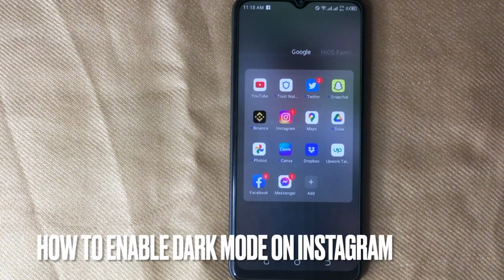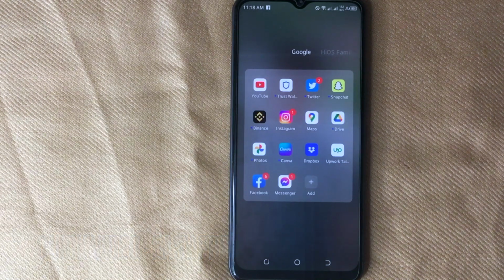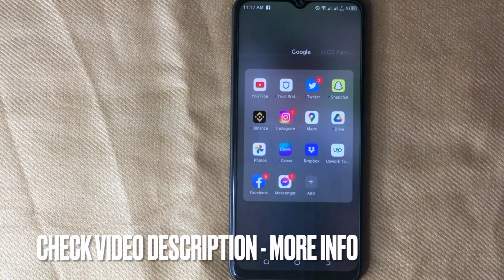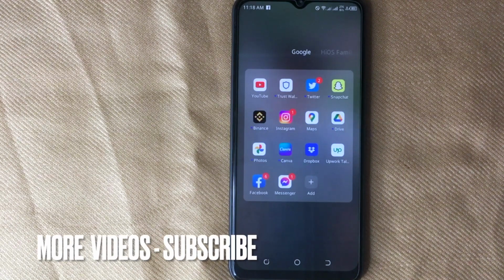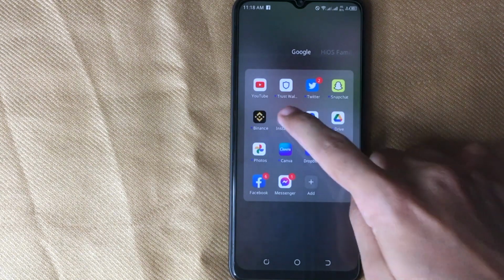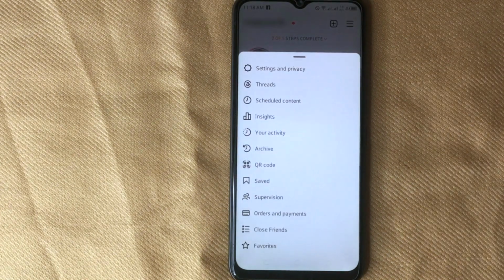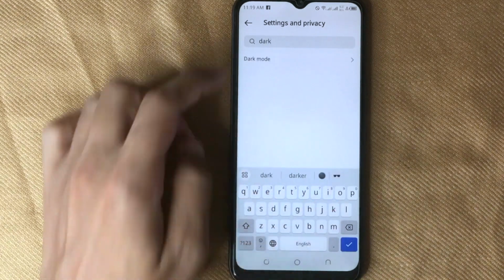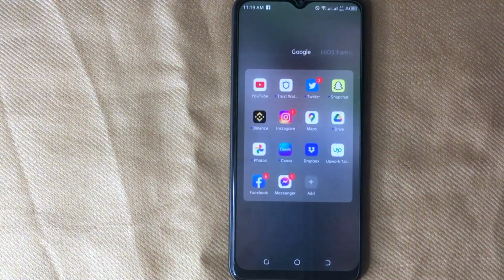✅ How To Enable Dark Mode On Instagram 🔴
About this tutorial:

Instagram is a popular social media platform that allows users to share photos, videos, and stories with their followers. It was launched in October 2010 and has since grown into one of the most widely used social networking sites globally.

Key features of Instagram include:

Profile: Each user has their own profile where they can display a bio, profile picture, and a collection of their posts.

Feed: The feed is a scrolling collection of posts from accounts that a user follows.
Get in touch!